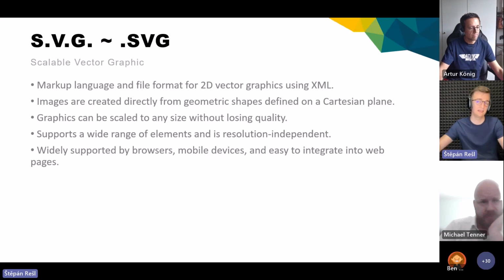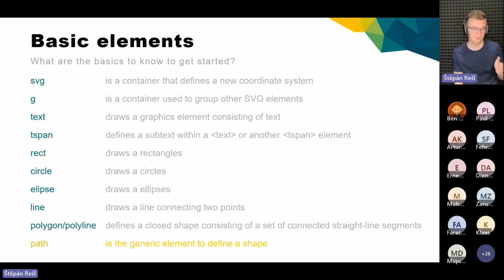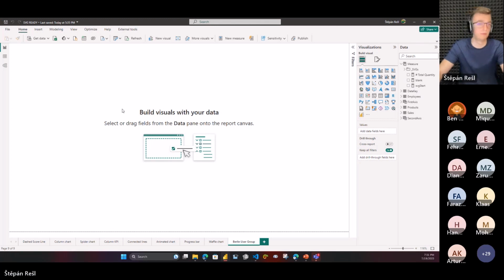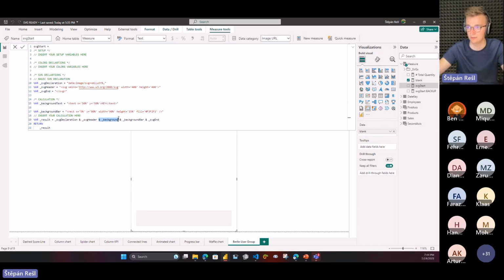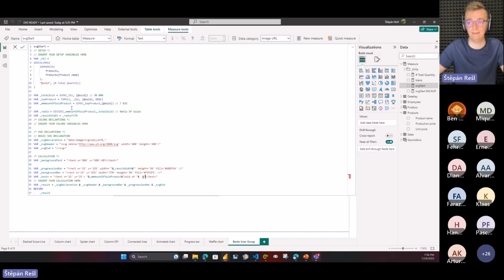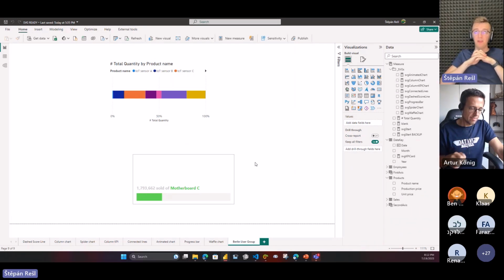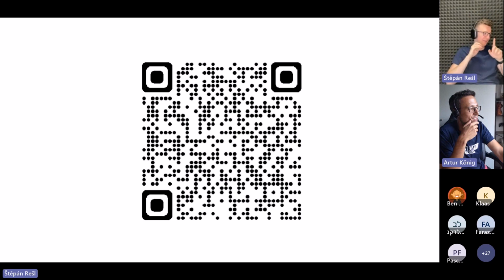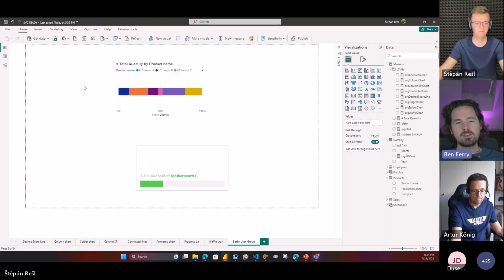Using SVG to Create Stunning Power BI Reports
SVGs have been around for a very long time. However, their use in Power BI was very limited for a long time. However, their use is gradually being unlocked, and they can still be used in more and more places.

We can even use them within the visuals to draw some detail that would be very difficult to create with classic visuals, or we would need many of them.

Not all visuals still support them, though! Let's look together at which visuals we can use in connection with SVG and how to use DAX to maintain our own dynamic SVGs that can help reveal important information in the data and help convey important messages.